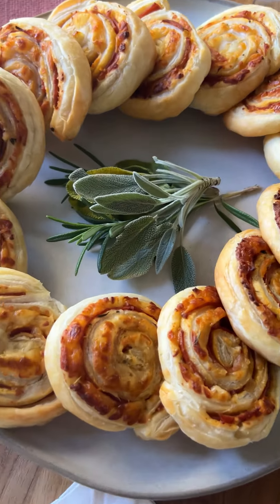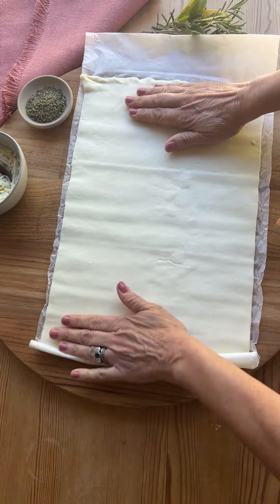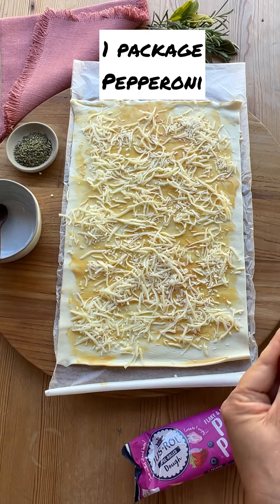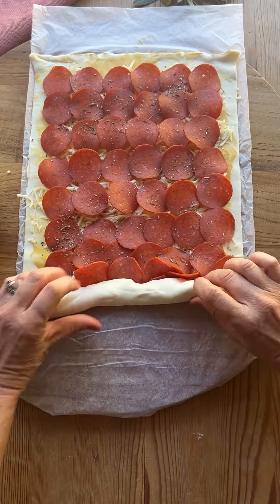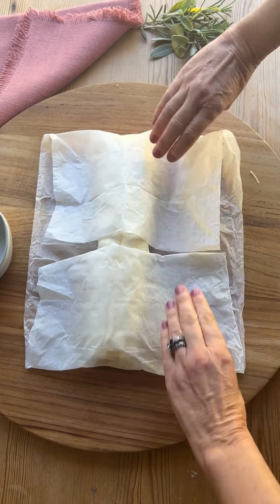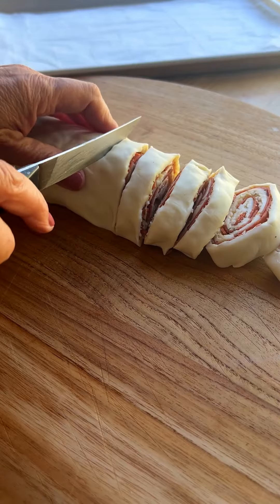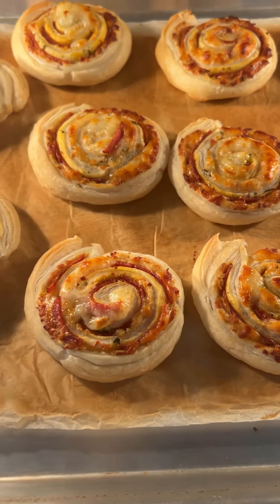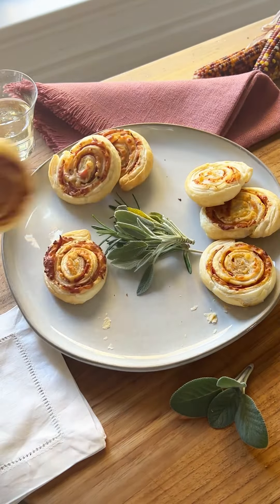Pepperoni Pinwheels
Need a quick and easy Thanksgiving Appetizer? Try these delicious pepperoni pinwheels! They are full of flavor and flakey and delicious! The first things to fly off the plate at any party. Special Thanks to Jus-Rol North America for sponsoring and collaborating with me on this video.

Makes 15 Pinwheels

INGREDIENTS:
1 roll Jus-Rol Puff Pastry
2 tablespoons honey mustard
1 cup of shredded Italian blend cheese
1 package of pepperoni
¼ teaspoon of Italian Seasoning

METHOD:
Roll out the puff pastry, dollop the mustard all over the surface and smooth out with a spatula. Then sprinkle the cheese all over covering the mustard. Add the pepperoni (9 rows/6 pepperoni per row) slightly overlapping. Sprinkle the herbs on top., Gently roll up the log, separating it from the parchment paper as you roll.

Wrap the filled pastry log in the parchment paper and keep refrigerated until ready to serve.

To serve, unroll the parchment paper, slice the log into ½ inch slices. Line a sheet sheet with the parchment paper. Place the sliced pieces on top allowing room for them to spread.

Bake at 425F for 20 minutes serve immediately.